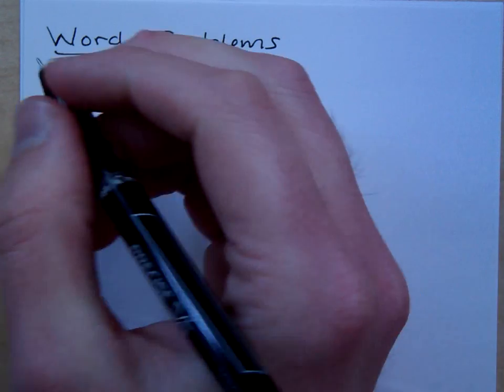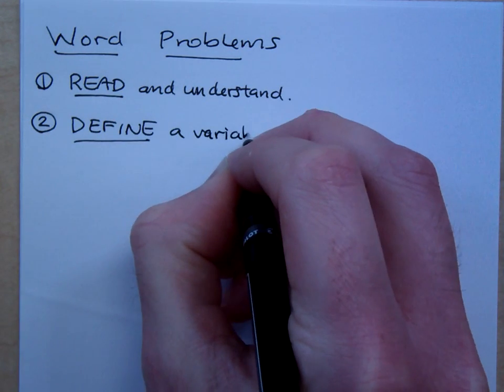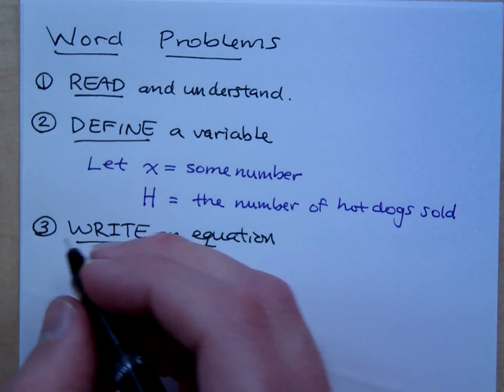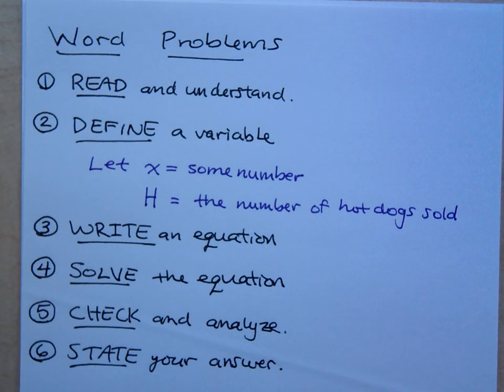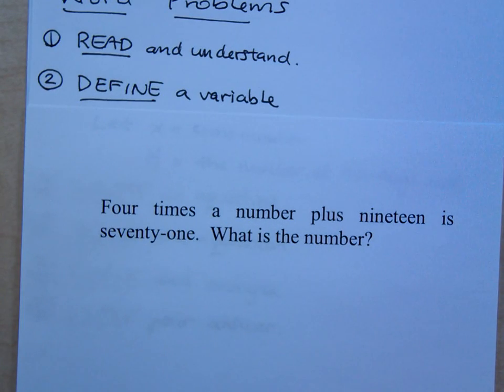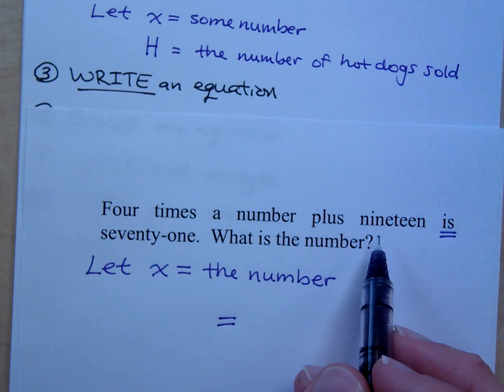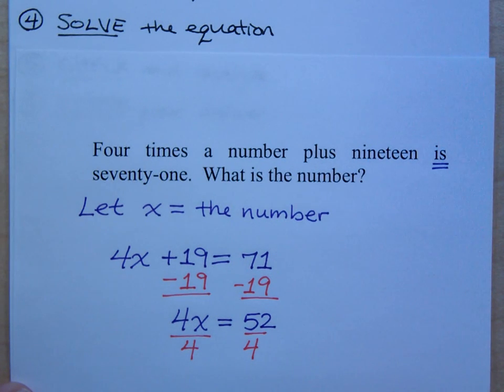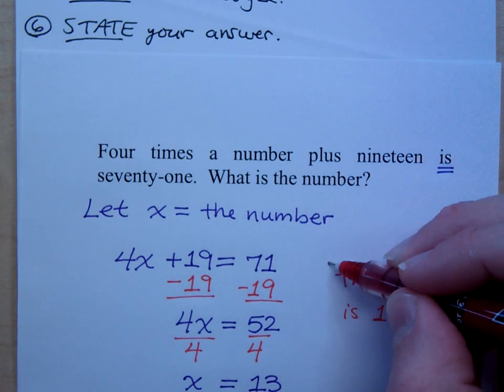Prealgebra - Part 49 (Introduction to Word Problems)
The 6 basic steps for solving word problems.
READ, DEFINE, WRITE, SOLVE, CHECK, and STATE.

Four times a number plus nineteen is seventy-one.  What is the number?